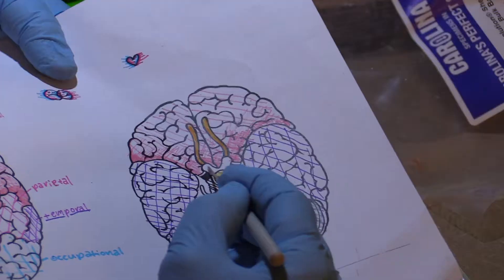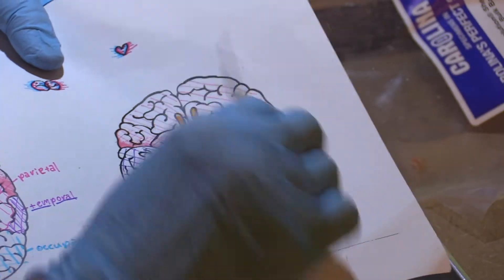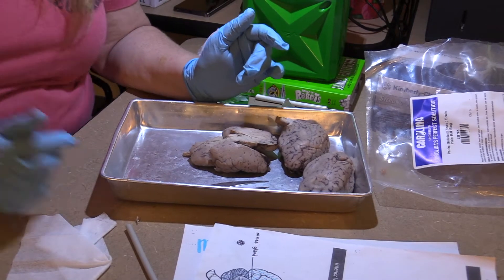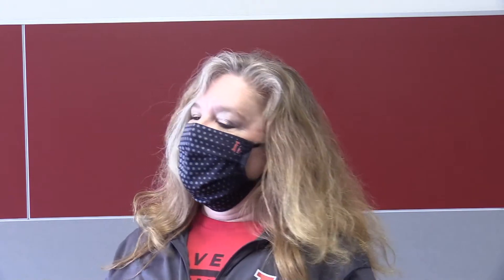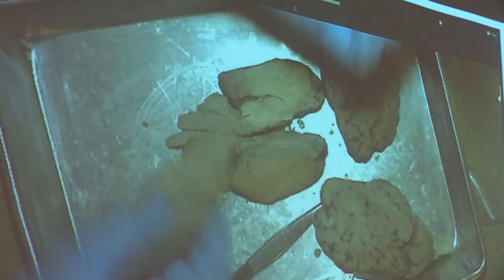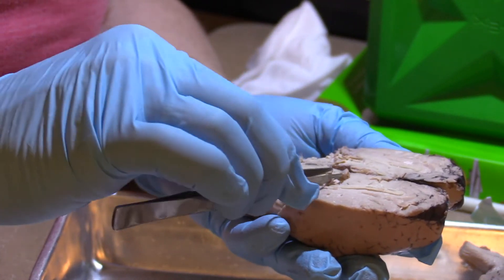sheep brainsElliott, Delaney Faulkner, Emily, Gradig, Megan